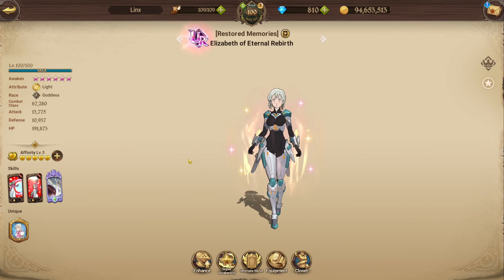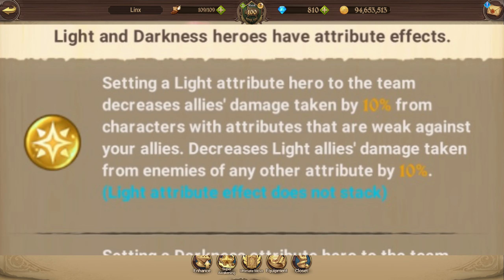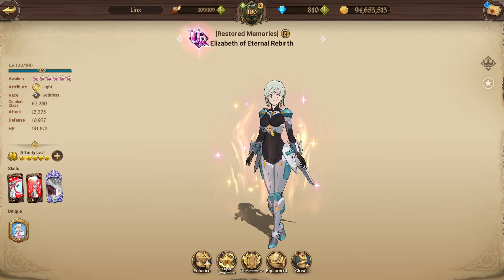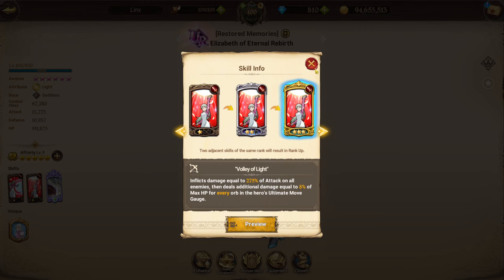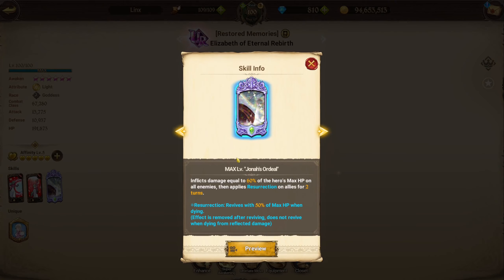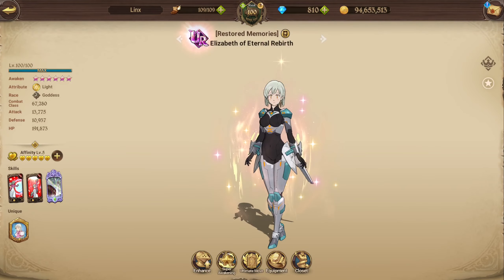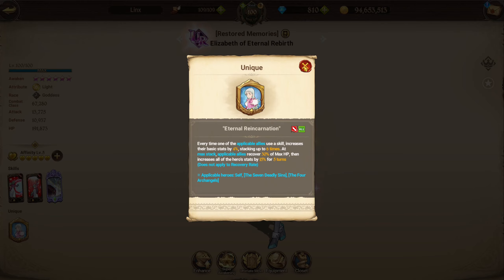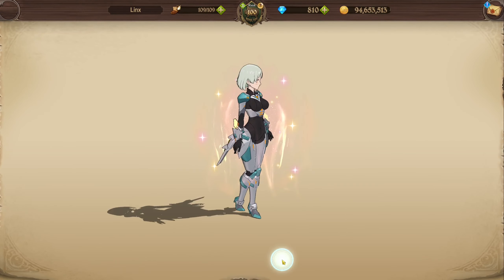CHARACTER DEEP DIVE: LIGHT ATTRIBUTE ELIZABETH - Passive, Skills & Gear Breakdown | 7DS: Grand Cross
This is my 3rd installment of the Character Deep Dive series, and this time we're having a look at [Restored Memories] Elizabeth of Eternal Rebirth (or Bloody Eli / Light Liz, whatever you prefer). This video is quite lengthy, so if you make it to the end; you're awesome!

Timestamps:
00:00 - Intro
00:28 - Light Attribute
01:32 - Ability Cards & Ultimate
04:10 - Passive Unique
06:06 - Gear
08:56 - PvP Teams
10:48 - PvP Gameplay Thought Process
18:45 - PvE: Knighthood Boss Battle Vs. Akumu 12k Points
24:01 - PvE: Demonic Beast Battle: Hraesvelgr (Bird Boss)
31:58 - Final Words & Outro